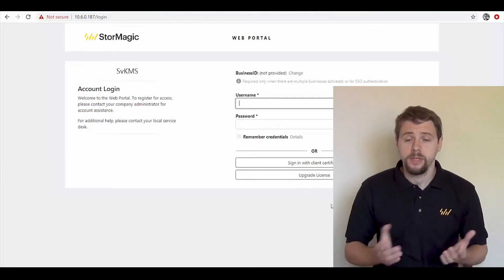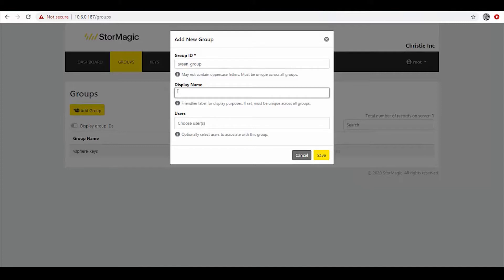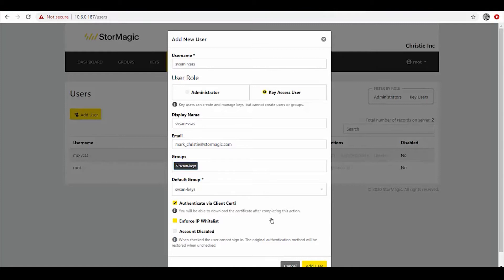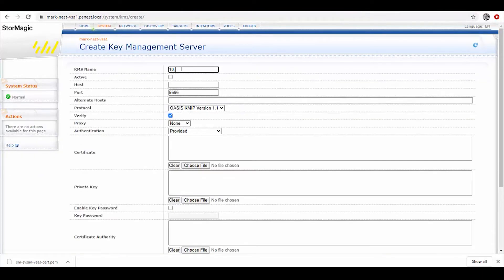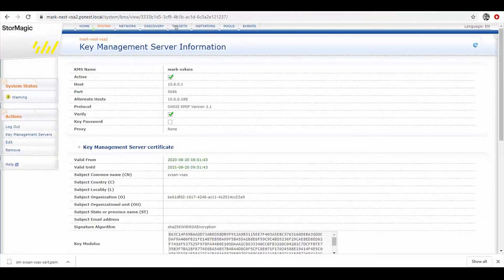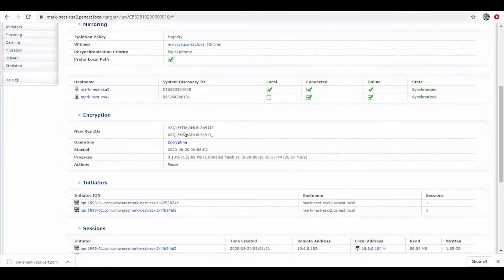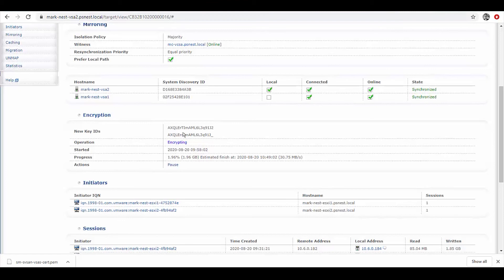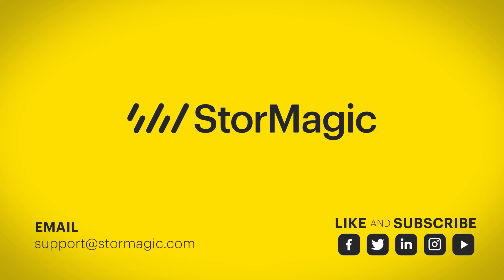SvKMS Demo - Configuration with SvSAN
Director of Technical Services Mark Christie guides us through a configuration of SvSAN with SvKMS.

00:00 Introduction
00:45 Create new SvSAN User in SvKMS
02:43 Configure SvSAN - Create KMS
04:10 Live encrypt stroage volumes
05:22 Failure scenarios